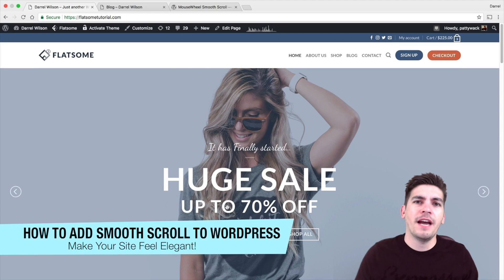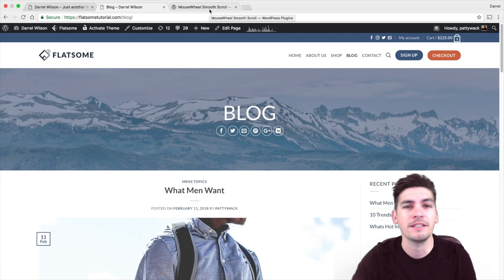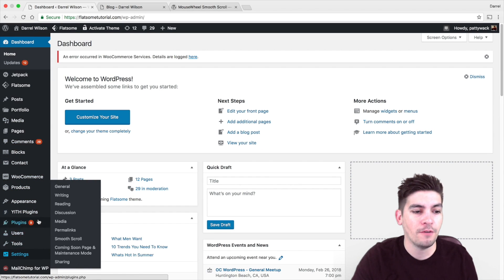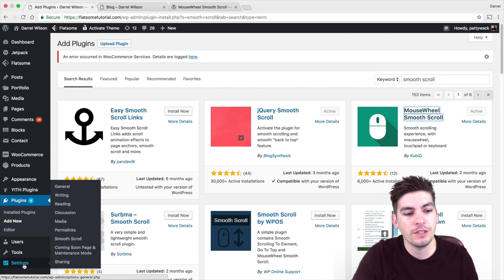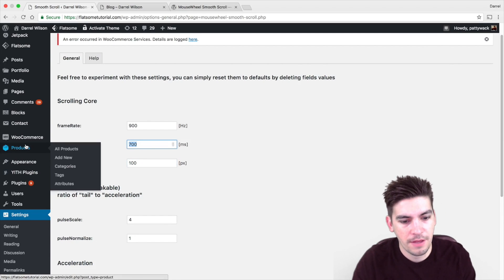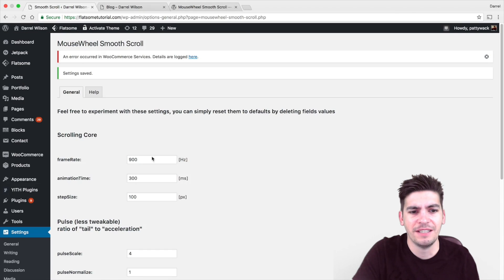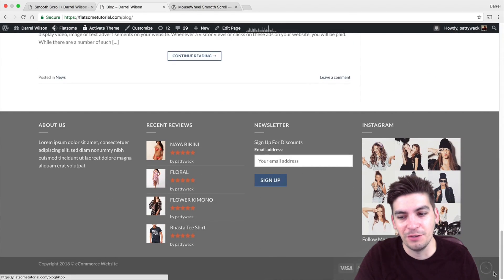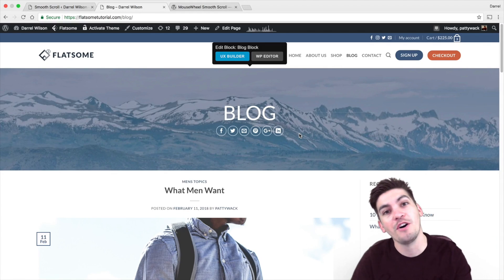How To Add Smooth Scroll To Your Wordpress Website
Want to have a smooth scroll feature on your wordpress website? In this video, ill show you how you can add the smooth scrolling effect to your wordpress website. It doesnt require any sort of coding or anything like that, you can do this simply with a plugin called mousewheel smooth scrolling. You can download it below

If you are interested in learning how to make an ecommerce website with the Flatsome Theme, you can find the video here!

Let me know how this wordpress plugin worked for you! For more tutorials like this or to learn how to make a wordpress website, feel free to visit my